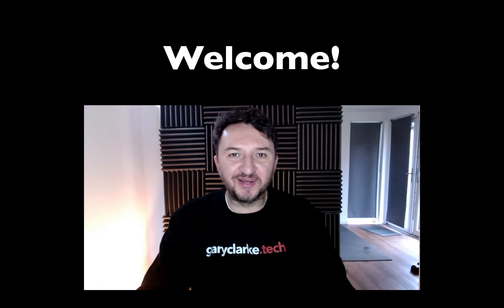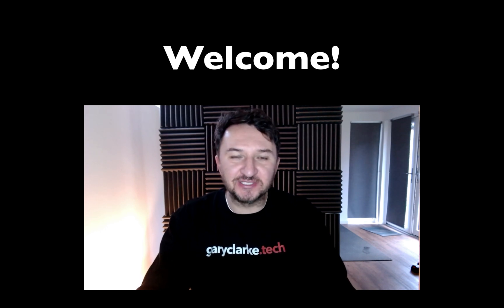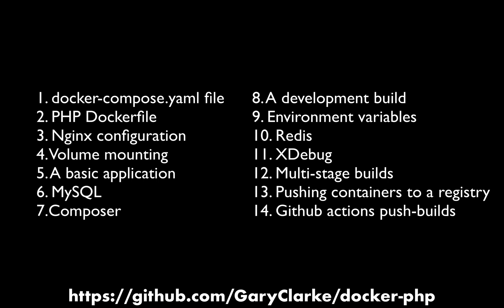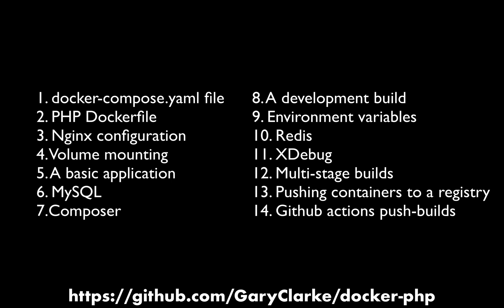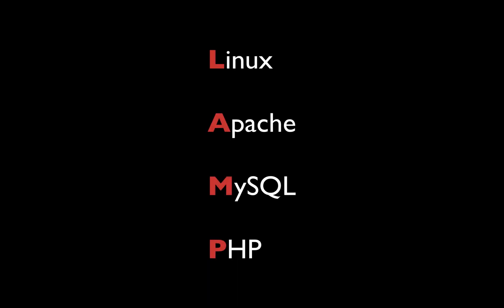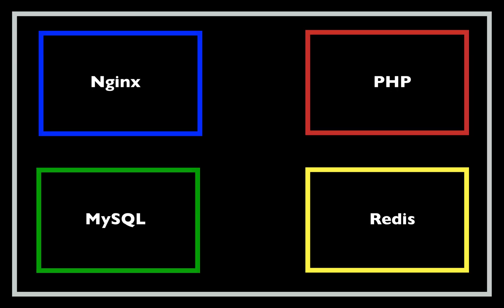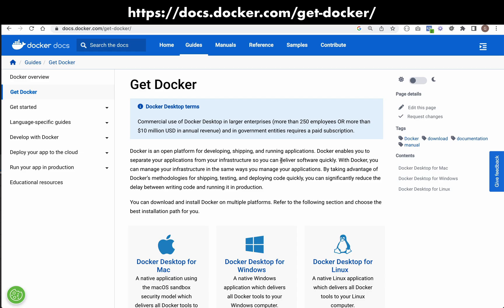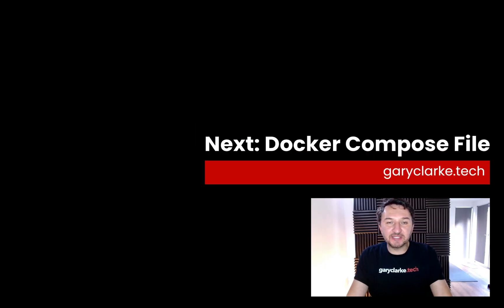PHP and Docker - Introduction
Learn all the essentials of using Docker with PHP in this 2 hour playlist.